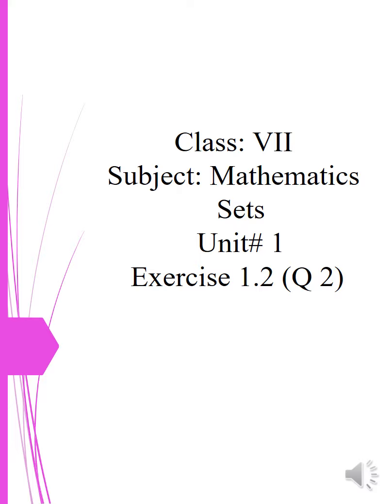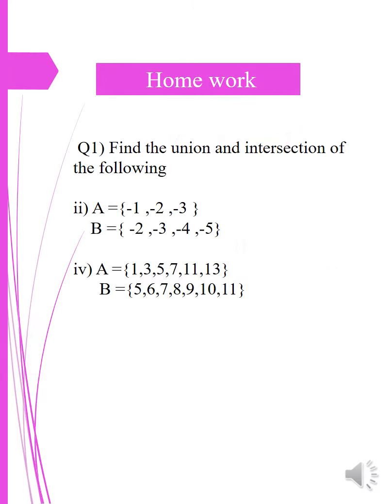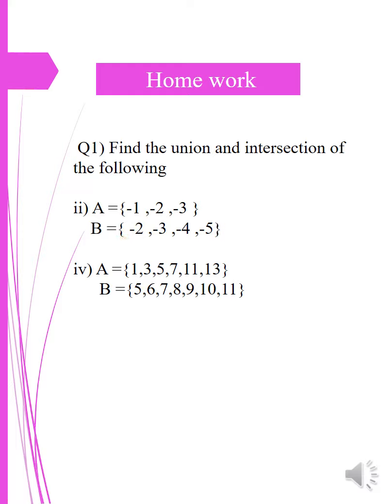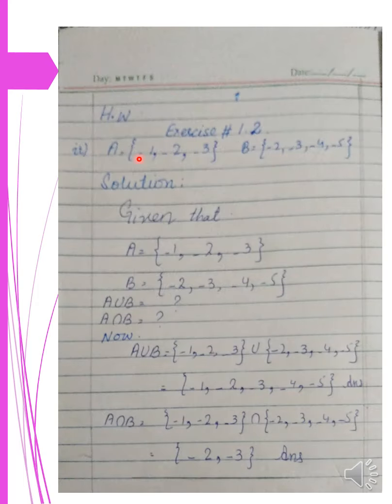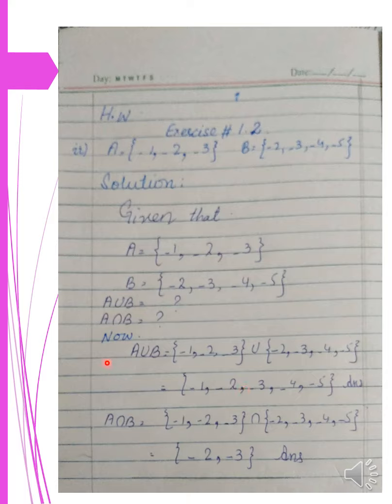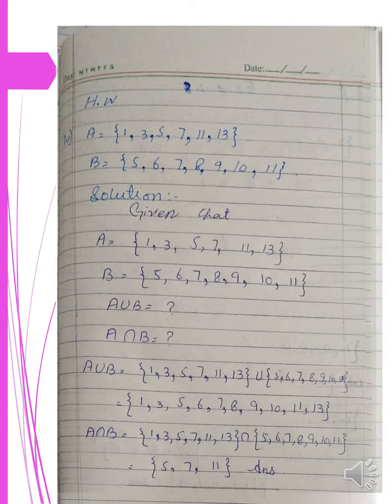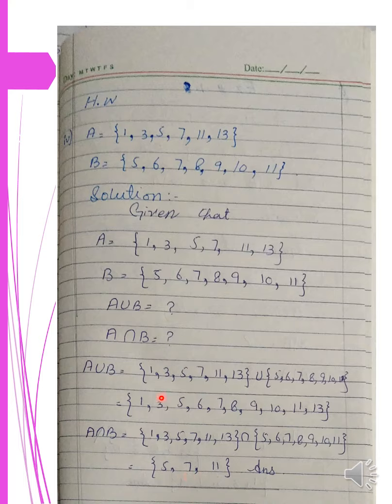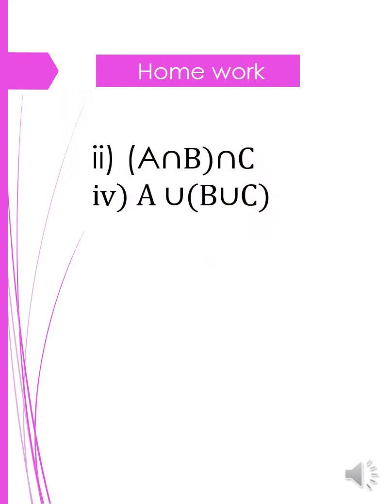Class VII Mathematics Lecture 4